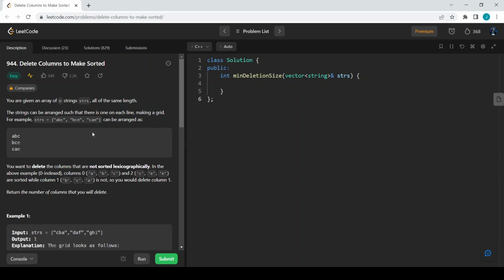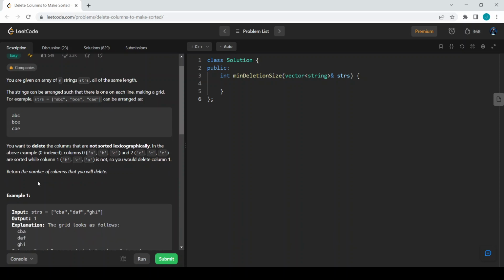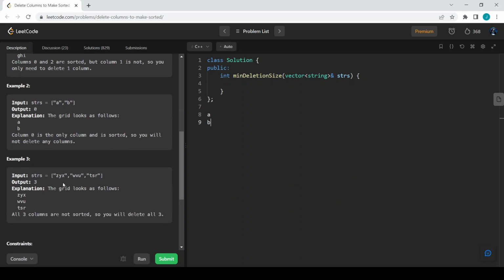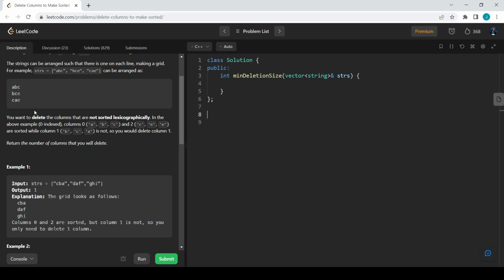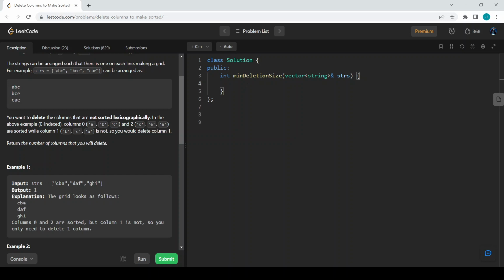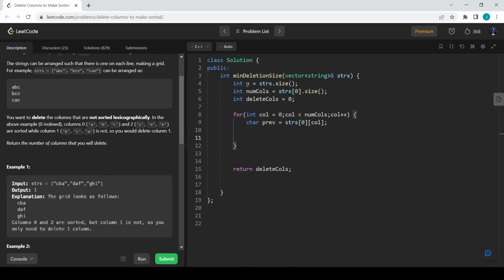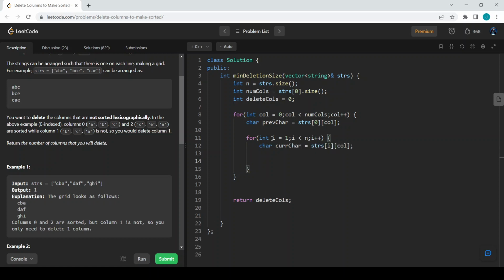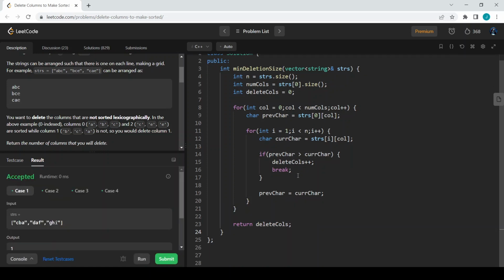944. Delete Columns to Make Sorted | Easy | TC - O(M * N) | SC - O(1)